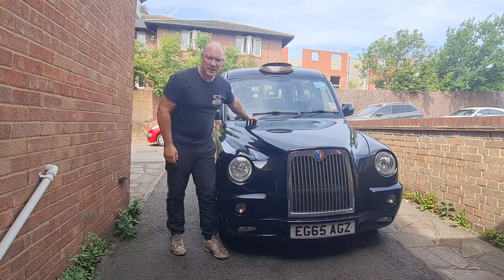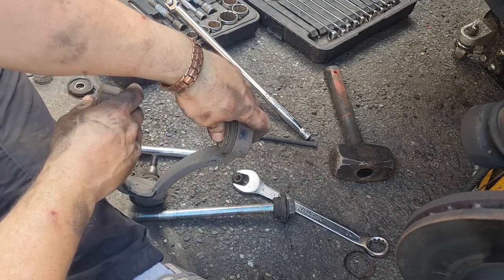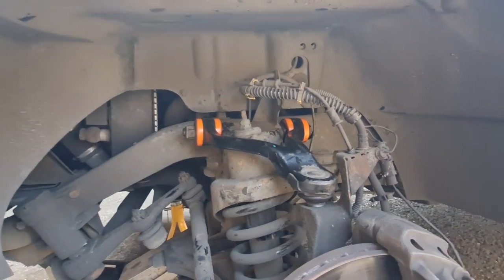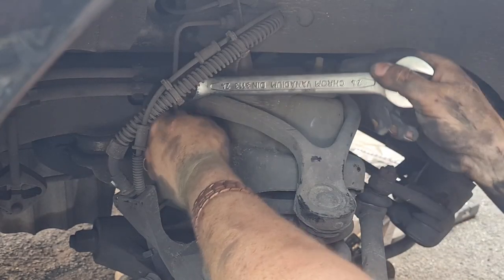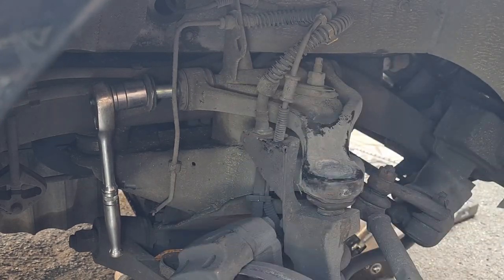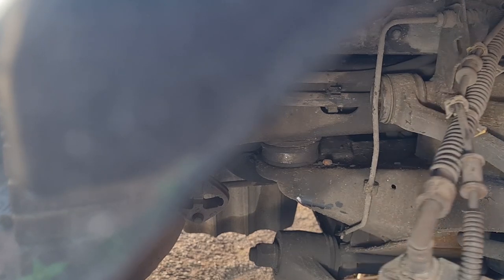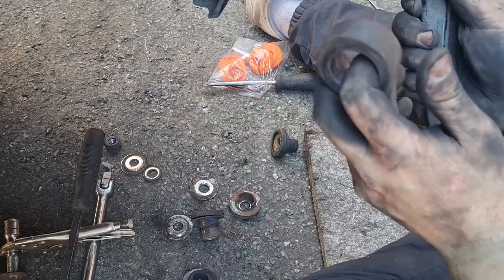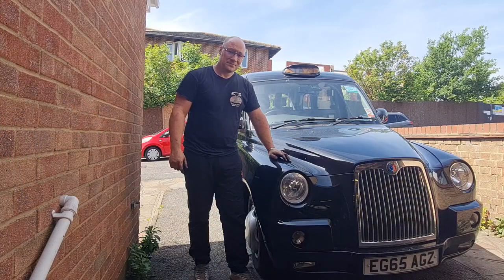London Black Cab Front suspension Polybush UPGRADE - Knocking noise SOLVED !!!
Hi Everyone
Welcome back to MEC-TEC, in this episode we are back on the trusty old Black Cab and we finally sort out the Knocking noise coming from the front suspension ! Also i type with a big grin, my original Diagnosis was correct ! So whilst we are here it would be rude not to upgrade to Polybushes !
Regards MEC